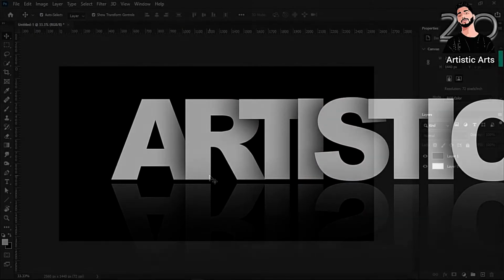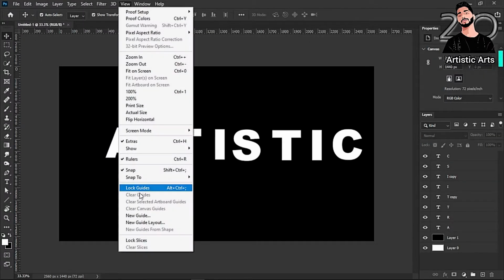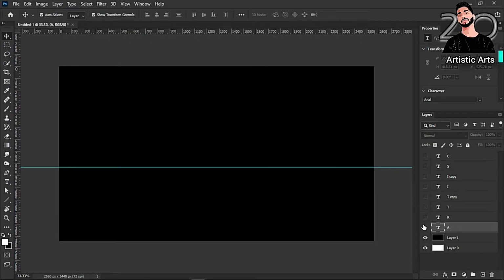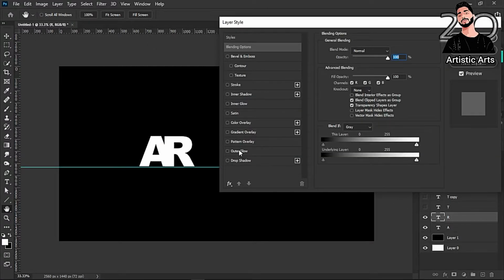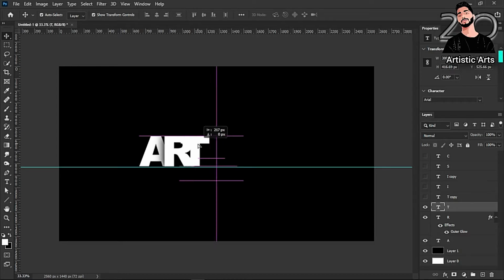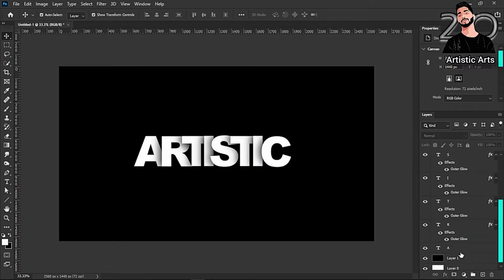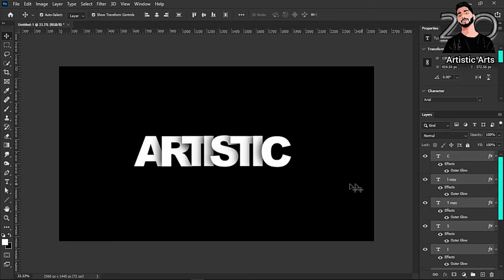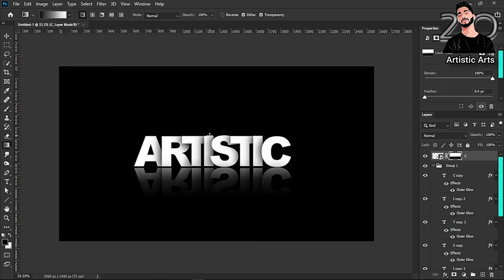Text Shadow Effect | Photoshop Tutorial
Learn How to text shadow effect in photoshop within less time. it's a photoshop tutorial video to teach you to create some text shadows and
In this Photoshop Tutorial we will learn how to make a 3D looking Text Shadow effect in Photoshop. How to add text shadow in Photoshop to make it look like a real 3D text is very simple and easy to make.

it will make your photoshop creativity very easy and efficient to create text shadows.
If you want to learn more about photoshop & very quickly then just Subscribe this channel cause I upload  photoshop tutorials and lots of tip and hacks everyday for you to learn photoshop in less than a minute.

Also If you want to watch long form contents of mine then just click on the link below, its my main channel were i upload long contents to entertain you with my photoshop skill